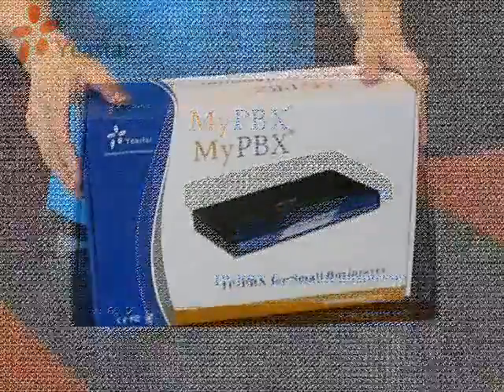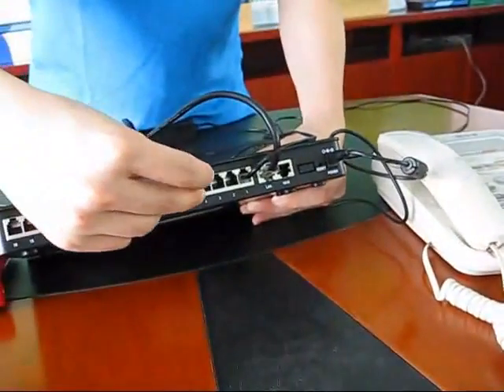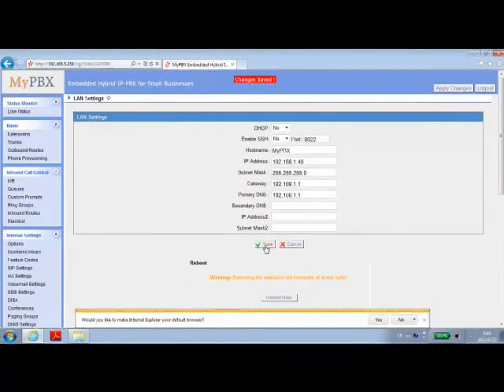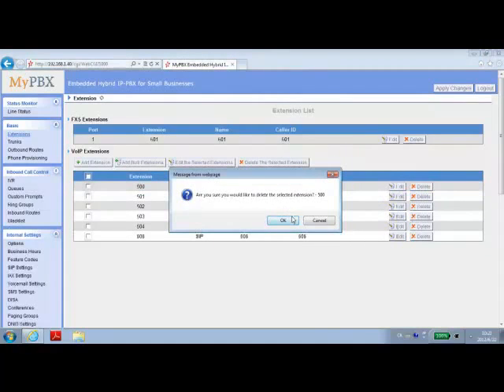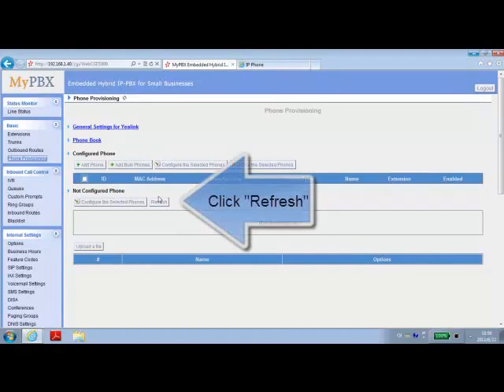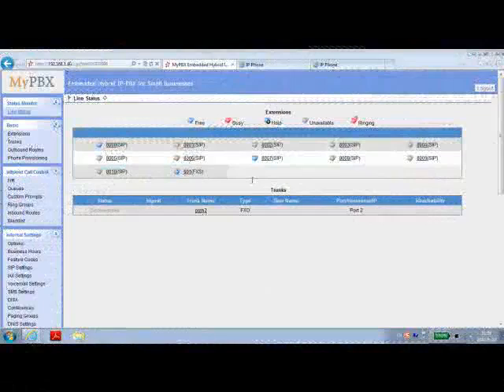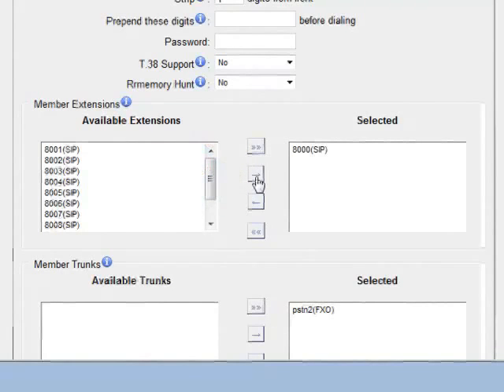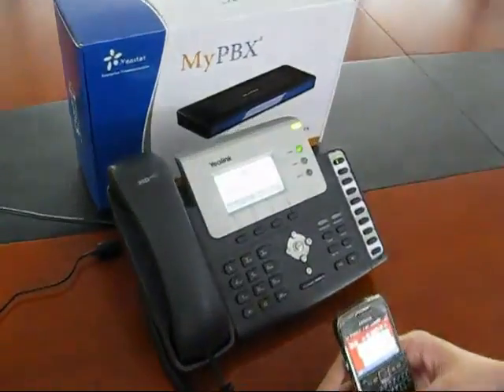התקנת מרכזיות IP - סוג MyPBX Standard - הדרכה מהירה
וידאו המתאר בצורה פשוטה התקנה מהירה ובסיסית של מרכזיות IP
MyPBX